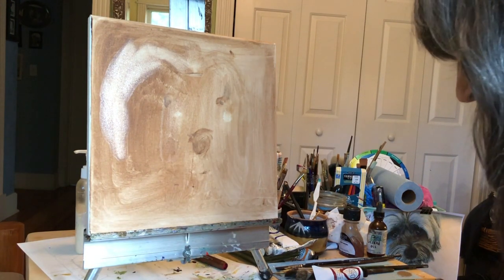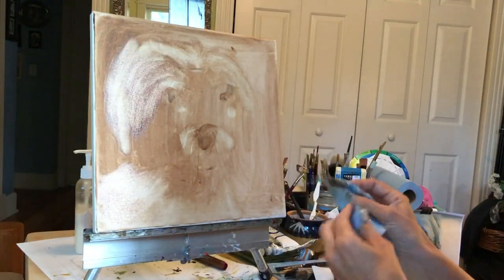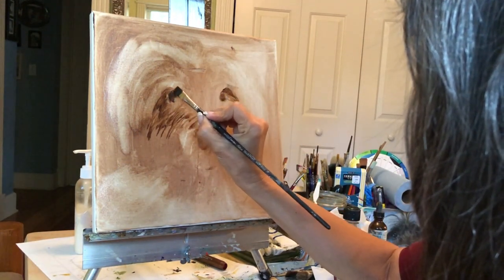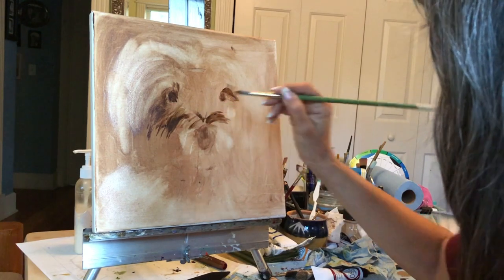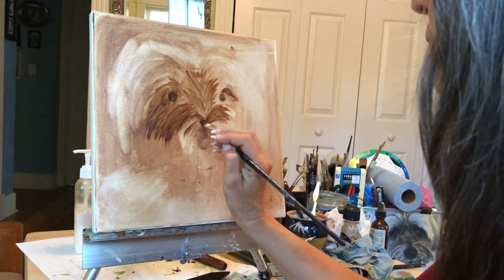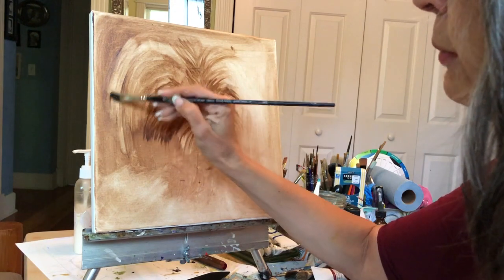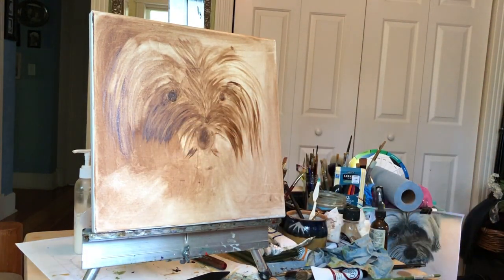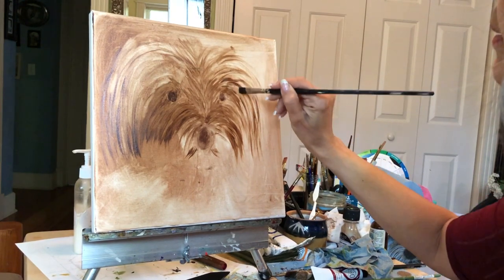Part 1of 3 - Oil Painting Process of Pet Portrait - Molly the Havanese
Part 1 - Oil Painting Process of Pet Portrait - Molly the Havanese dog